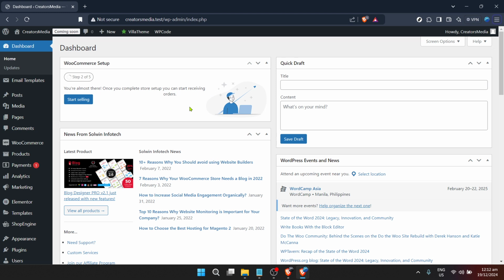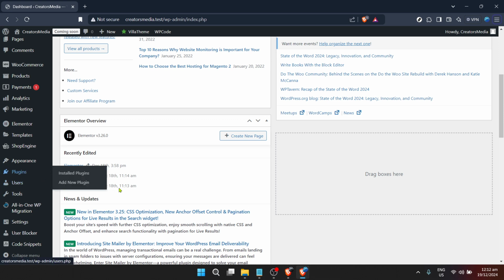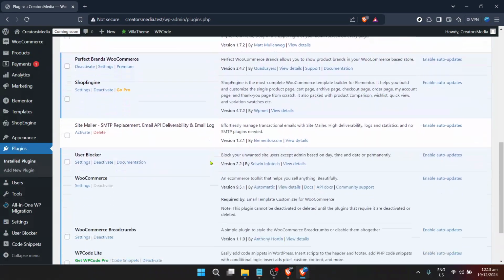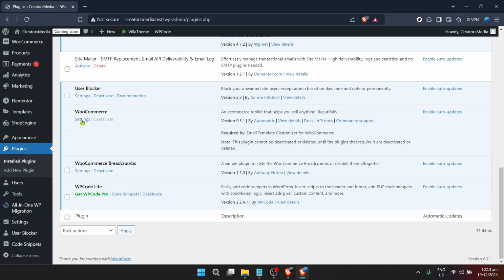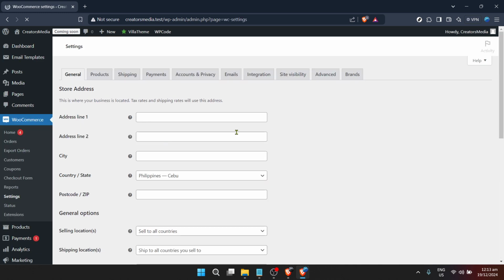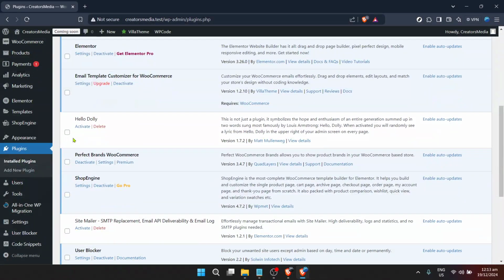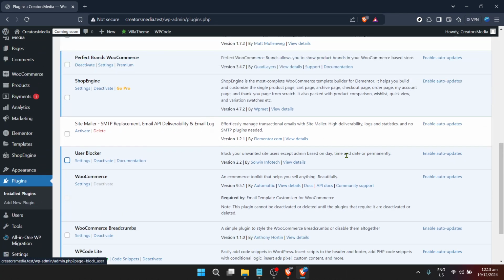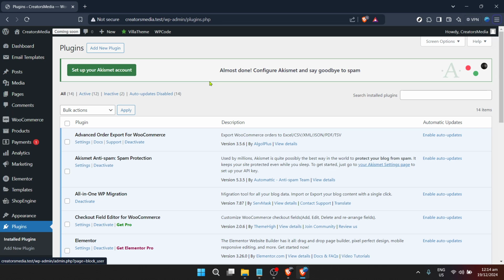How to Delete Woocommerce From Wordpress (Full 2024 Guide)